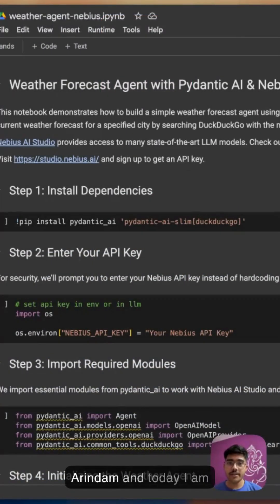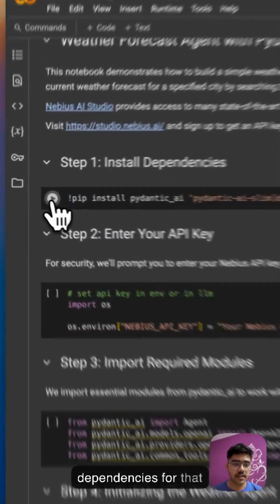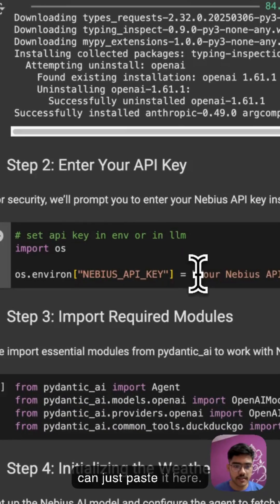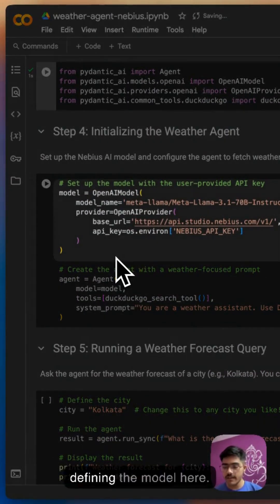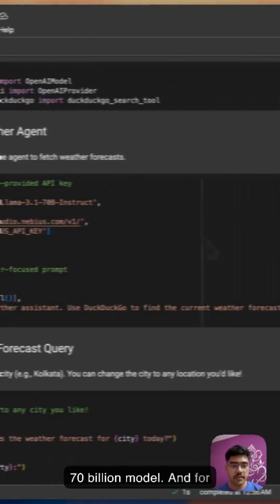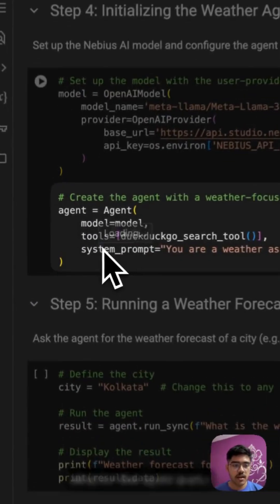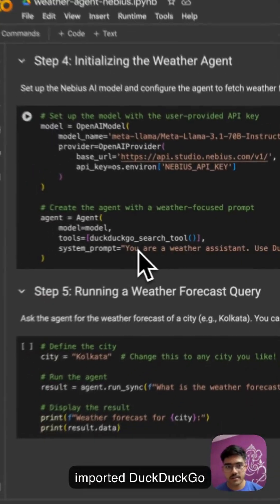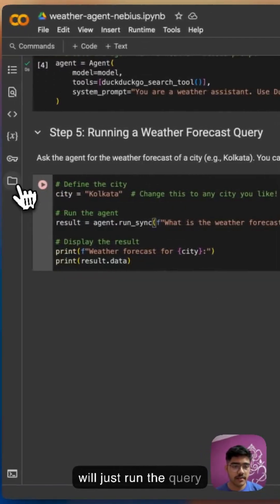Build an AI Agent with Pydantic AI 🔥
In this video, I will walk you through the complete process of creating an AI agent with Pydantic AI while leveraging LLM models from Nebius AI Studio.

Whether you’re a developer, AI enthusiast, or just curious about how to integrate structured data models with Large Language Models, this tutorial has got you covered.

By the end of this video, you’ll have a working AI agent ready to integrate into your own projects! 🧑‍💻